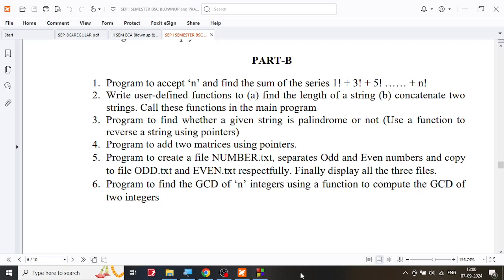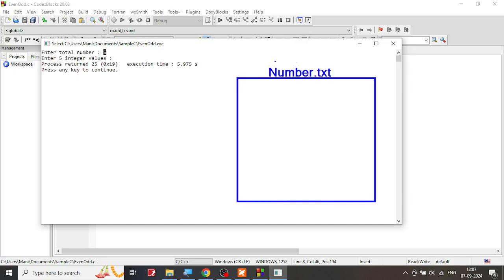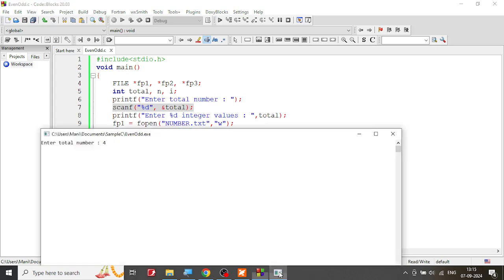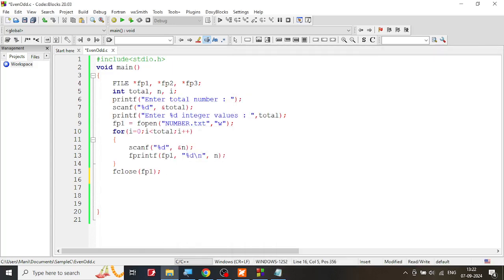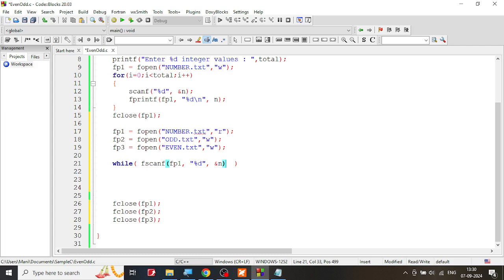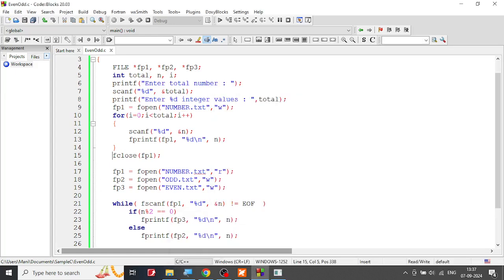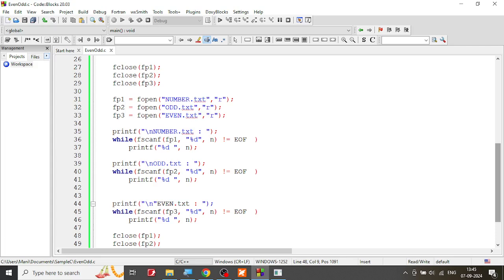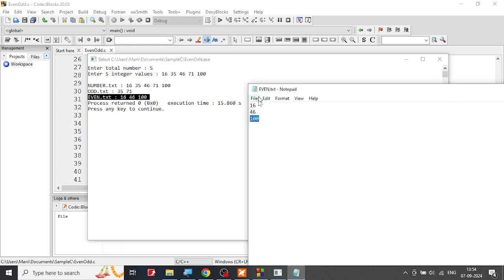1 SEM BSc C Programing Part B Ex 4 : Read a file. Extract even & odd numbers & store them separately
Program to create a file NUMBER.txt, separates Odd and Even numbers and copy to file ODD.txt and EVEN.txt respectfully. Finally display all the three files.